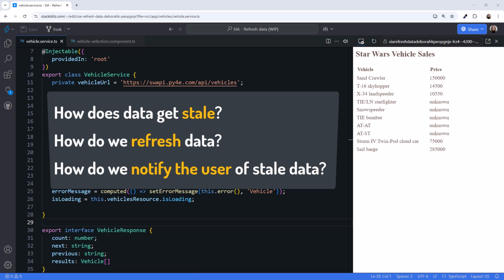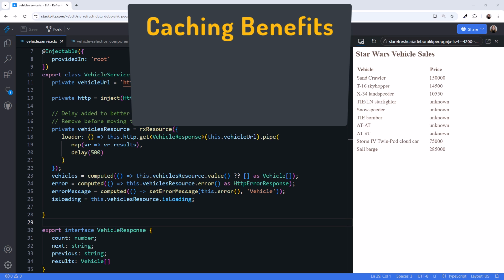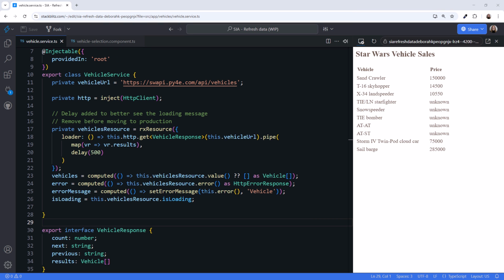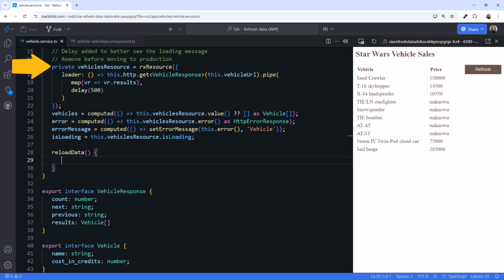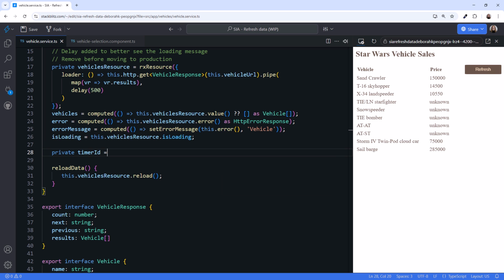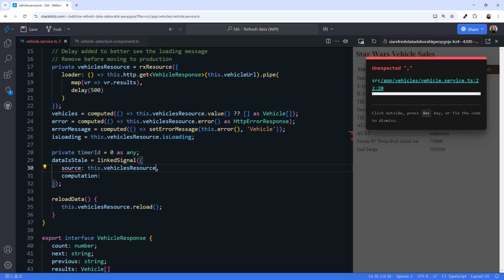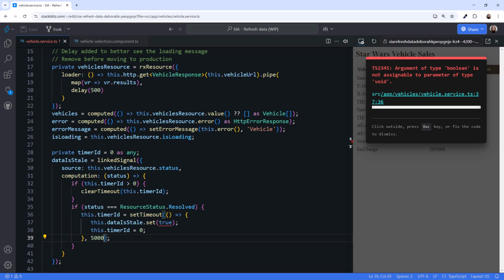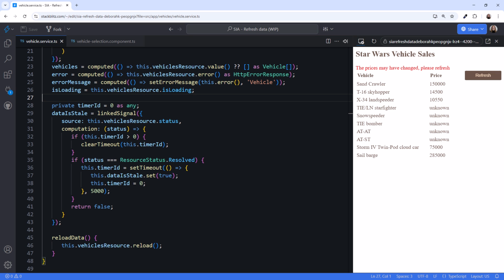SIA: Stale data? Refresh it!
Has your data gone stale? Refresh it easily with the resource() API!

In this video, we explore how data gets stale and demonstrate how to refresh it using the new experimental resource API. We first add a refresh button. Then leverage linkedSignal and setTimeOut to keep users informed when their data needs refreshing.

*Content*
00:00 Refreshing stale data
00:28 How does data get stale?
01:57 Refresh strategy
02:50 Refresh stale data with the resource() API
04:26 Refresh notification using a linkedSignal and a timer
07:05 Display a message to the user
07:44 The resource API + linkedSignal